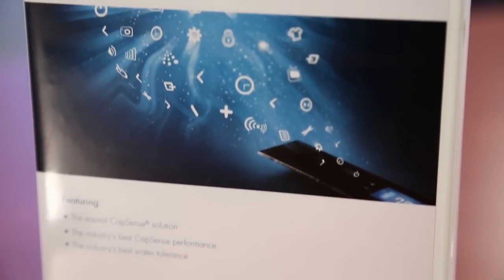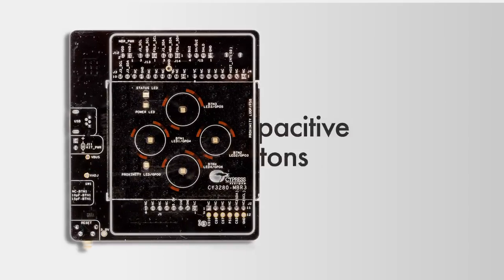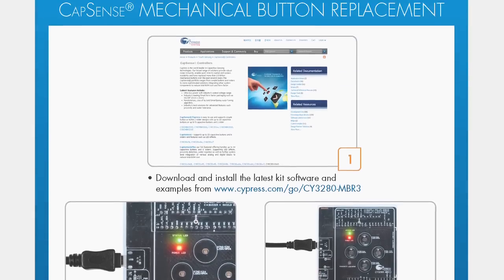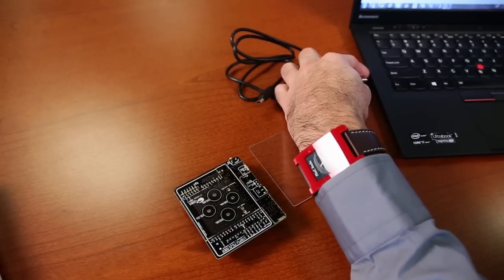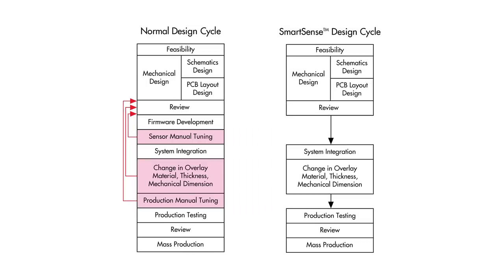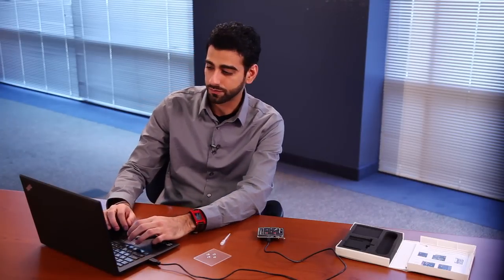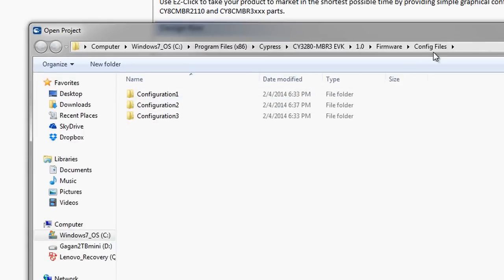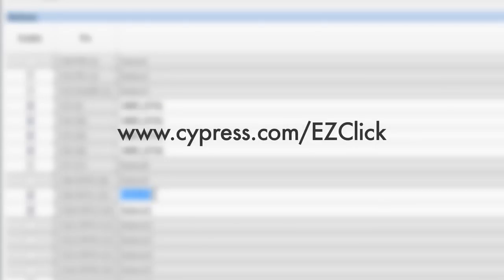Cypress CapSense MBR3 Kit Demonstration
Hi, I’m Gagan Luthra,Cypress Semiconductor. I’d like to introduce the new evaluation kit for the CapSense MBR3 solution, the CY3280-MBR3 EVK. CapSense MBR3 is the 3rd generation of Cypress’s mechanical button replacement solutions. It combines the best performance and features from our industry-leading CapSense technology and packages it into a robust, yet very easy-to-implement register-configurable solution that requires no firmware development.

Here’s what you’ll find inside this brand new kit…The CapSense MBR3 evaluation kit, a 1mm acrylic overlay, a mini USB cable, a water dropper to test the kit in presence of liquids, and a quick start guide.

The kit has 4 capacitive sensors as Buttons, and each of these comes with a back mounted LED that is user configurable. There’s also a proximity sensor loop with its own LED.  At the heart of the kit is the CY8CMBR3116 device, which is the superset part in this family and allows you to evaluate all features of this solution. There’s also a PSoC5 LP device which acts as USB-I2C bridge and lets you configure your MBR3 part from a computer, via the mini-USB port. We’ve included switches and jumpers for evaluating features like the SmartSense Auto-Tuning algorithm and MBR3’s Low Power Consumption. The most interesting feature of this kit is the fact that it can be used standalone, or even as a slave Shield to host processors with kits like the PSoC 4 Pioneer Kit, Kits from the Arduino platform, and Raspberry Pi, making this a very useful front-panel UI kit for your hobby projects.

Following the instructions in the Quick Start Guide, begin by installing the kit software on to the PC. and download the software installer.

Follow the on-screen instructions for installing the kit software which includes EZ-Click. I'm now ready to demonstrate the kit – First power-on the kit by plugging in the mini USB cable. Now, when my hand approaches the kit from the top, you'll see the proximity LED light up at around 5 cm. CapSense MBR3 solutions can be configured to achieve up to 30 cm in proximity distance. When I touch any of the 4 buttons, you'll see the corresponding LED glow. You’ll notice that the LED remains on even after I release the button. This is a configurable parameter called the LED On-Time and can be easily adjusted using the EZ-Click software tool.

Let’s now evaluate a unique CapSense feature - SmartSense Auto-tuning. SmartSense is a CapSense algorithm that automatically sets the capacitive sensing parameters for optimal performance. It continuously compensates for system, manufacturing and environmental changes, thereby eliminating the need for any manual tuning. This not only saves you design time but guarantees the best CapSense performance across varying conditions.

I can simulate these conditions by - adding an external parasitic capacitance to the system, adding additional trace length to board, and by increasing the thickness of the overlay. These 3 changes cause the total parasitic capacitance of the system to increase which would typically degrade its performance and require manual tuning to compensate for it. However, with SmartSense Auto-Tuning, there is no such degradation in performance.

Let’s take a quick look at the CapSense MBR3 solution's water tolerant capabilities. With the overlay on top, I’ll use the provided dropper to pour water on top of the buttons. The first thing you notice here is that the presence of water does not trigger any false touches. Furthermore, intentional touches to the buttons are registered despite the presence of water droplets. CapSense MBR3 can work under the presence of water, rain, mist and under other liquids, making it ideal for home appliance and industrial applications.

This kit and the solution offer all these advanced features and do it while consuming very low power. The CapSense MBR3 device's power can be measured by connecting a meter to jumper J12. Additionally you can measure the current consumed by the entire kit by using jumper J10.

Finally, I’d like to demonstrate the ease with which you can change the configuration of the CapSense MBR3 device using the EZ-Click software tool.

Open up EZ-Click. This kit ships with a few different examples, configured to demonstrate all of the features of the solution, including, buttons and proximity sensors, water tolerance, LED on-time and brightness, sensor auto-reset, flanking suppression, and more. For more examples, please visit the MBR3 kit’s website.